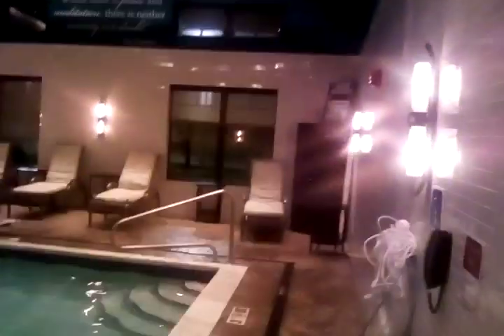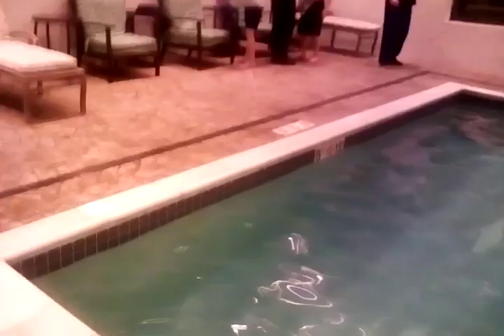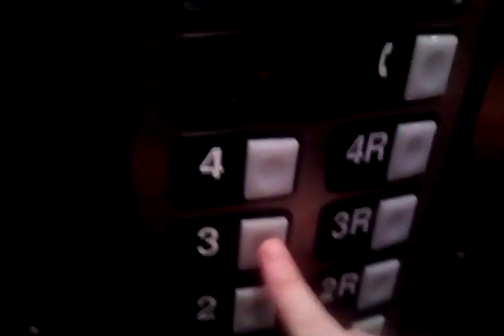Steubenville Ohio Franciscan Hotel Pool And The Schindler HT Hydraulic Service Elevator